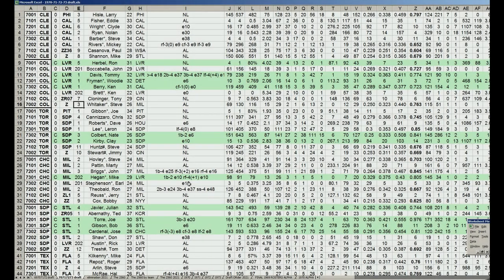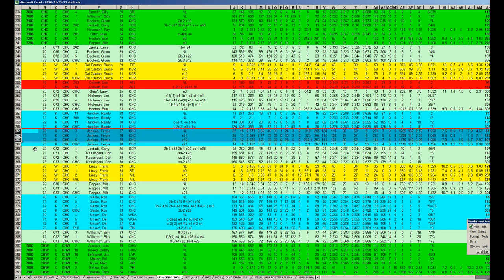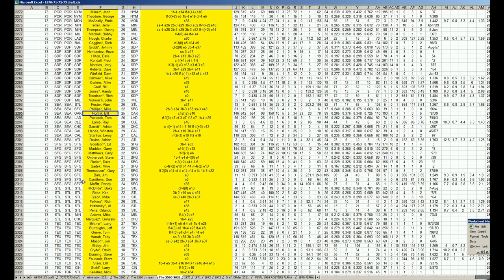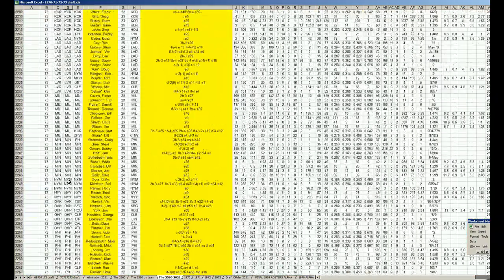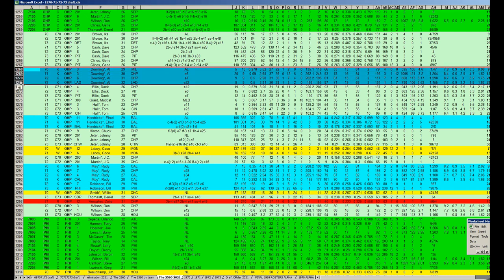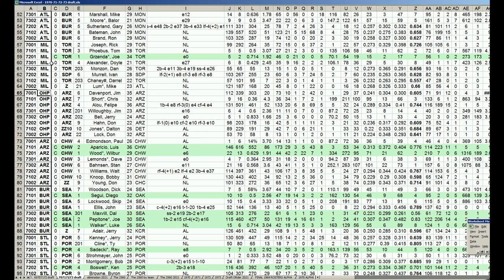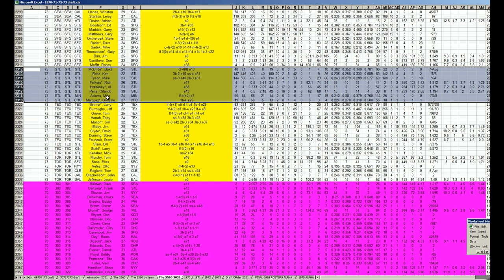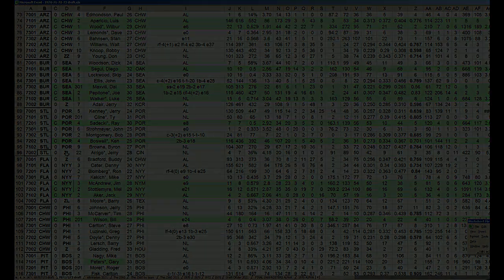Strat-O-Matic Baseball EXCEL 1970-73 A closer look at The 2560, part two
Here is an analysis of keepers, waivers, and retires for the 70-73 season starting in 2022.
A closer look at The 2560, part two.